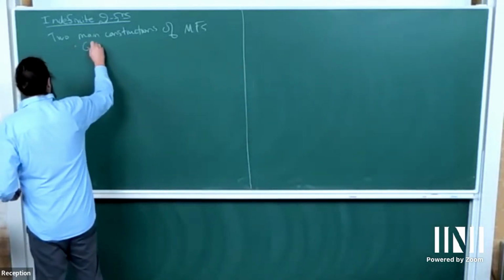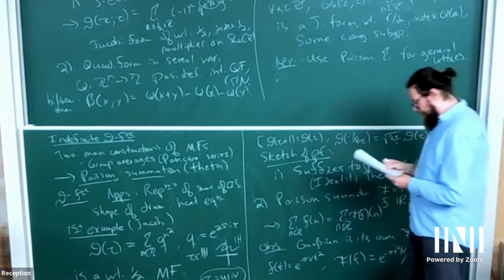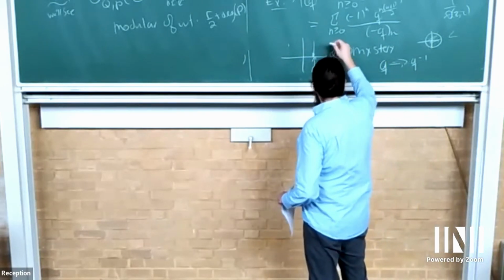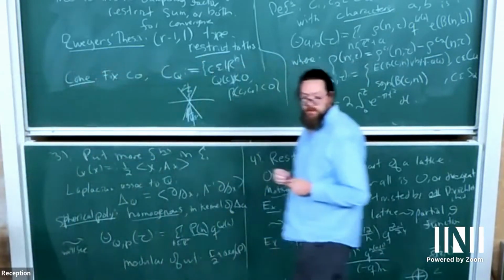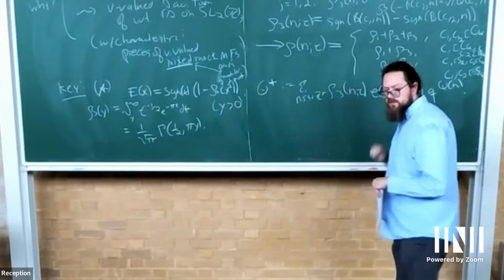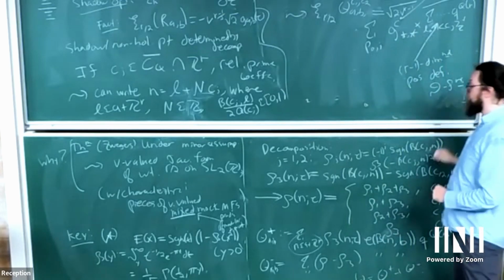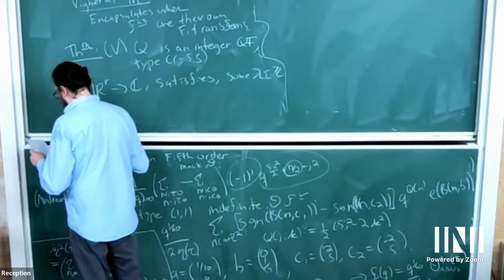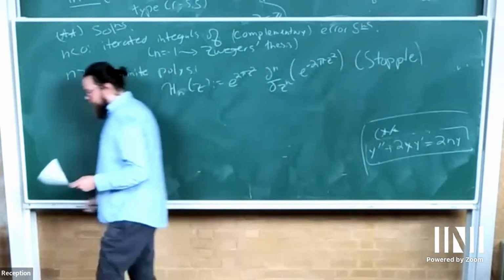BLH | Dr. Larry Rolen | Indefinite theta functions-- Theory and Applications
Speaker: Dr Larry Rolen (Vanderbilt University)
Date: 20th Sept 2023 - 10:30 to 12:00

Title: Indefinite theta functions-- Theory and Applications

Event: (BLH) Black holes: bridges between number theory and holographic quantum information

Abstract: In this review talk, we will discuss the general theory of indefinite theta functions. Specifically, we will review key examples and history, discuss the general work of Vign&eacute; ras on their modularity, and discuss how to find modular completions for them. This will include mock modular forms, higher depth mock modular forms, and, if time permits, a parallel theory of functions termed mock Maass theta functions by Zwegers.